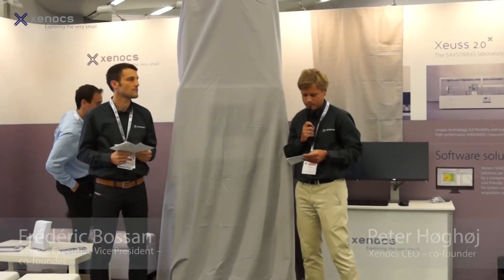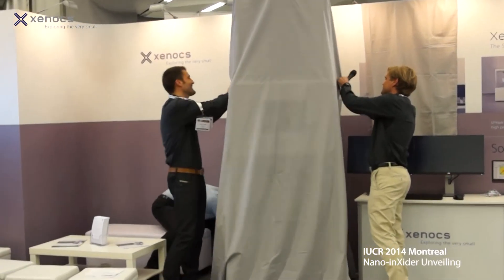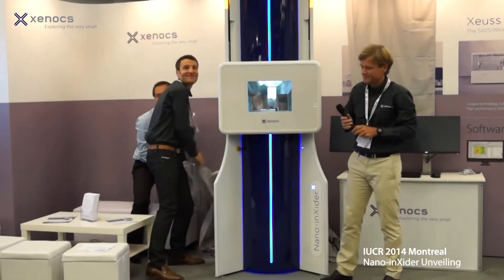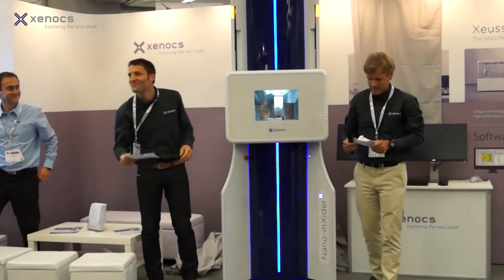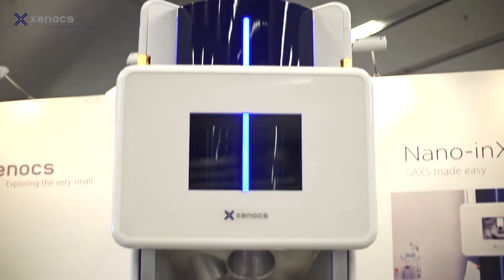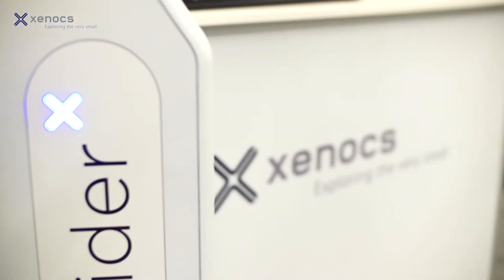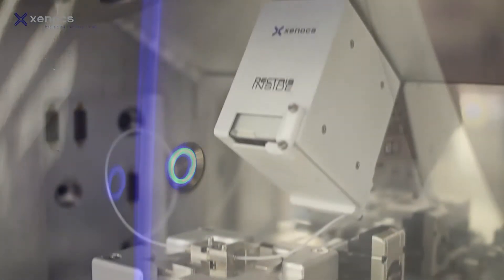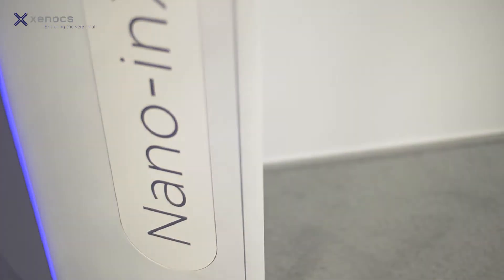Launch of the Nano-inXider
Launch of the Nano-inXider, Xenocs new SAXS/WAXS system, at the 23rd Congress & General Assembly of the International Union of Crystallography. Montréal, Canada.